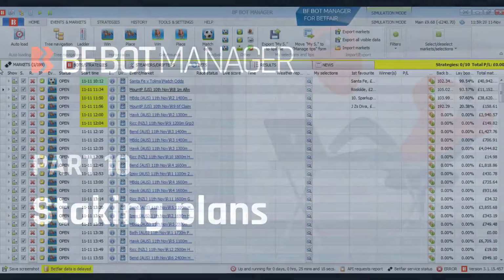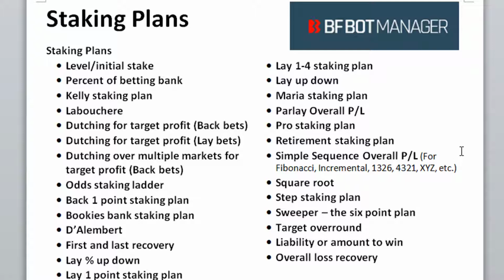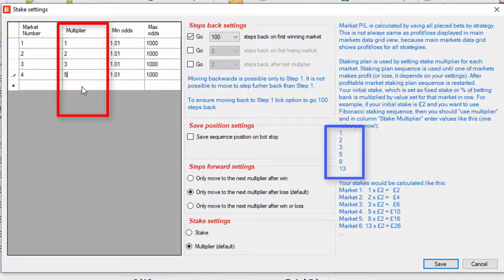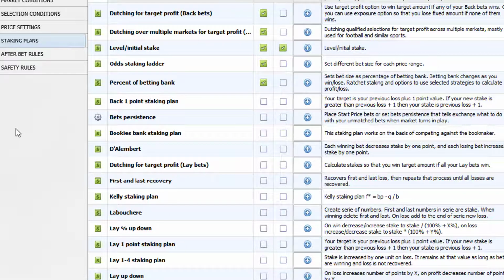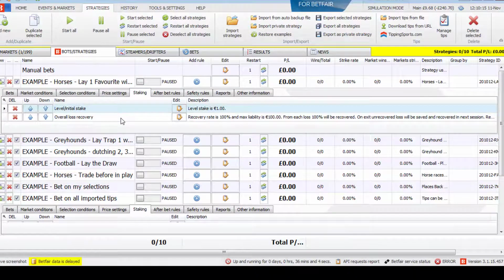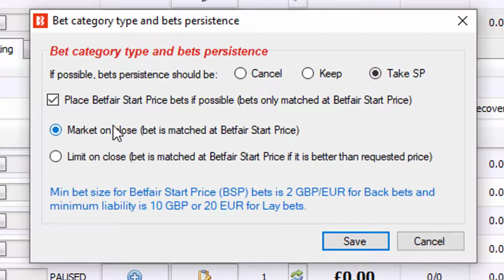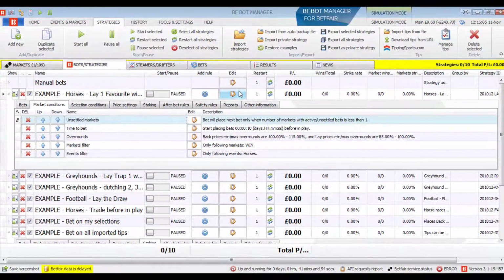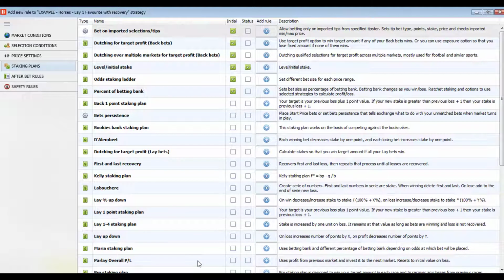10 Staking plans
Staking settings and description of available staking plans